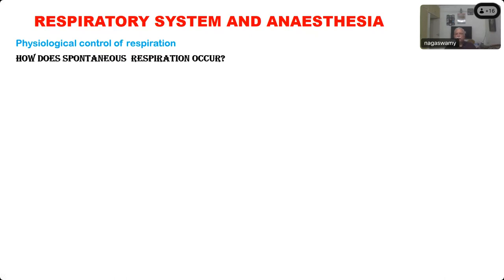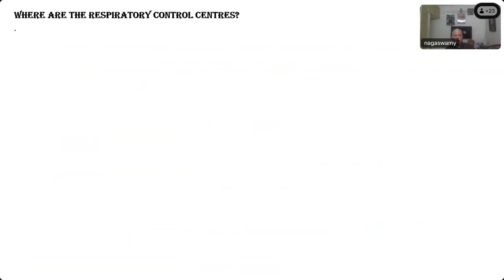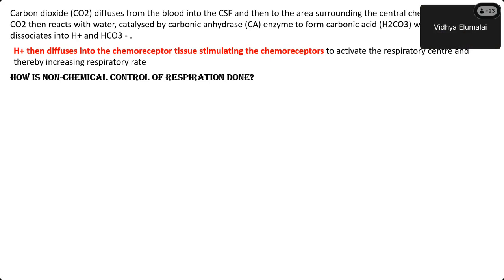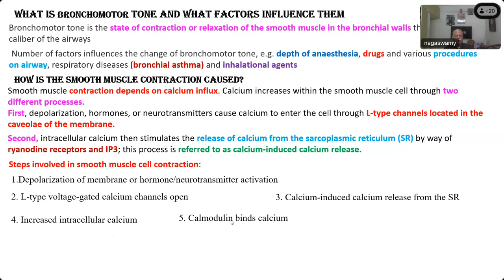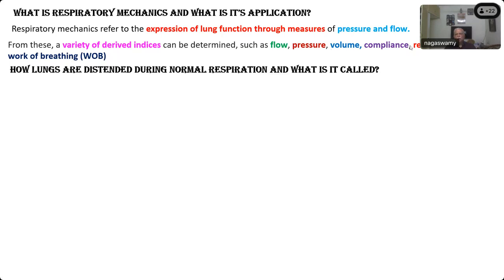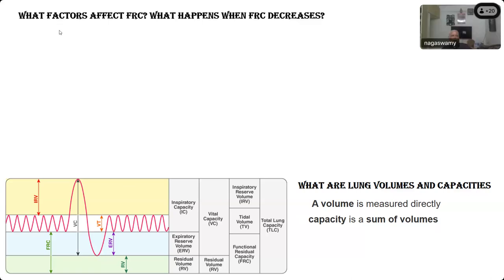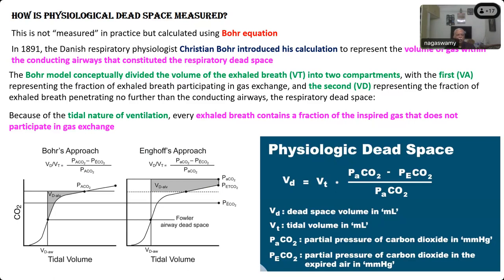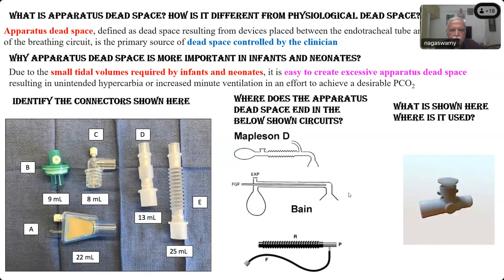21 SEP 2023 RESPIRATORY PHYSIOLOGY AND ANESTHESIA PROF V NAGASWAMY